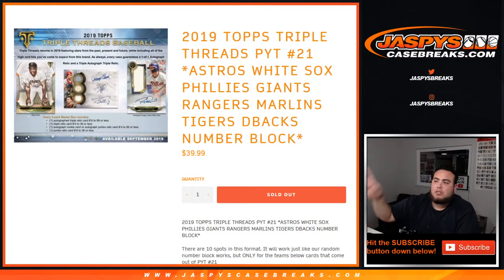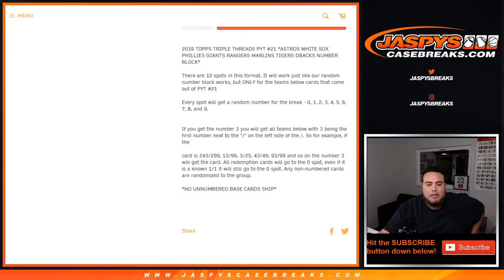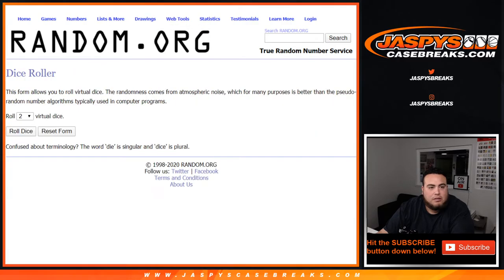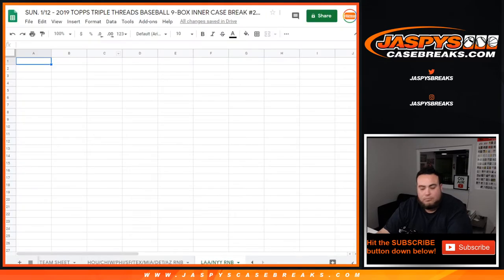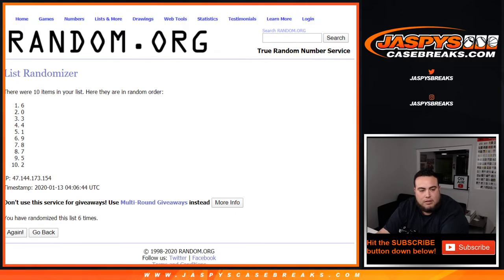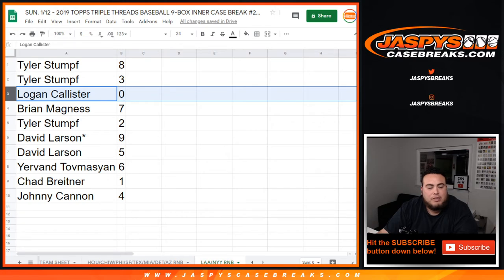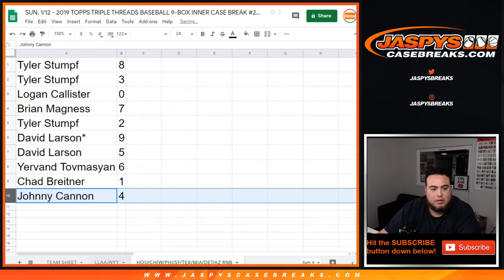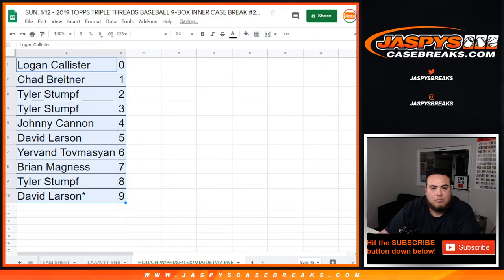SUN. 1/12 - 2019 TOPPS TRIPLE THREADS PYT #21 *HOU/CHIW/PHI/SF/TEX/MIA/DET/AZ RNB*